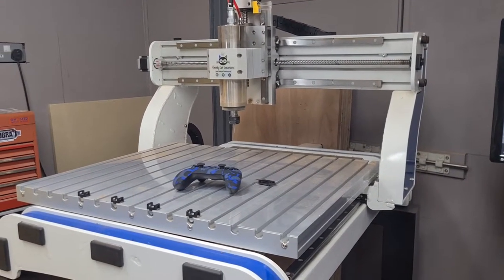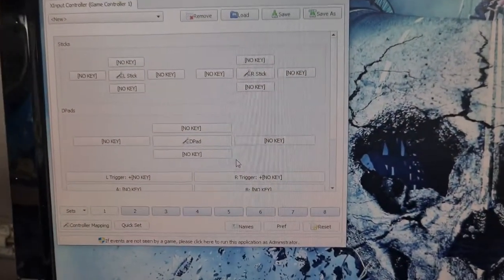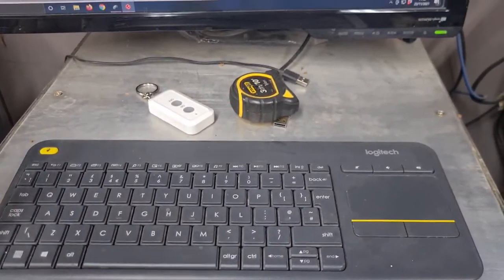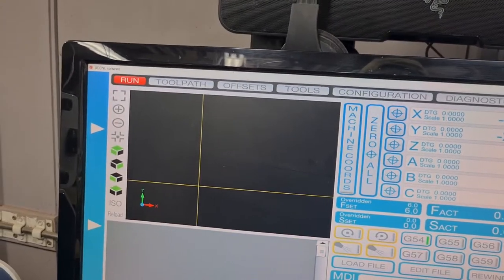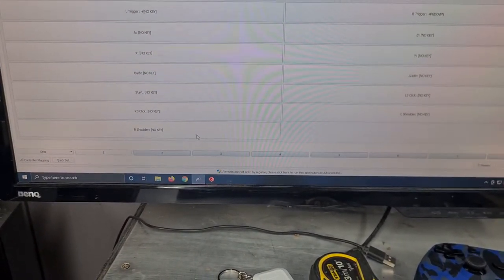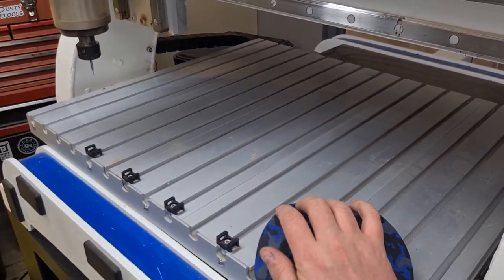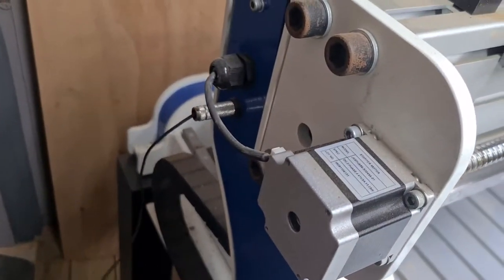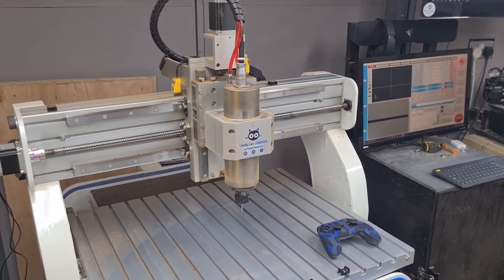Gamepad on CNC - Use a Wireless Gamepad as a CNC Pendant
In this video, we take a look at how I have set up a Gamepad on my CNC router to use as a wireless pendant.

Official CNC pendants don't come cheap and this solution works perfect for me, with a few more tweaks and some macros i think this is going to make setting jobs up really easy on my new Exec4 CNC.

Here is the software I use actually in the Microsoft store

I would love to make more CNC related videos for you all so please let me know if anyone would be interested in me setting up a Patreon account to allow me more time to put into my youtube channel and videos,

Appreciate you all taking the time to watch and if you need something making or some Branding items, then please get in touch via the website or Instagram.

My Machine is from Stoney CNC and Smelly Cat Creations Viewers get a special discount on machines, so please mention the channel when contacting them.

gamepad pendant
gampad cnc
cnc gamepad
smelly cat creations cnc
cnc woodworking